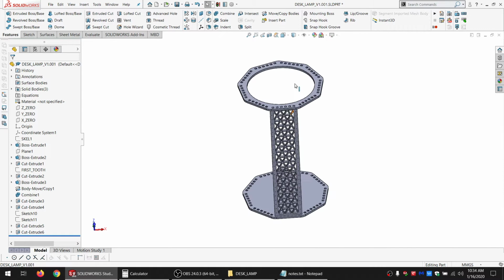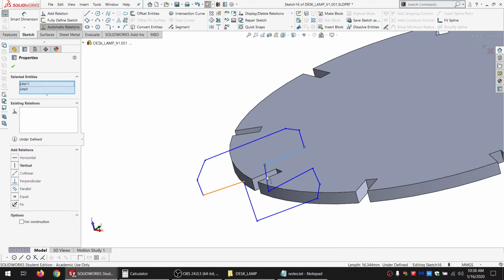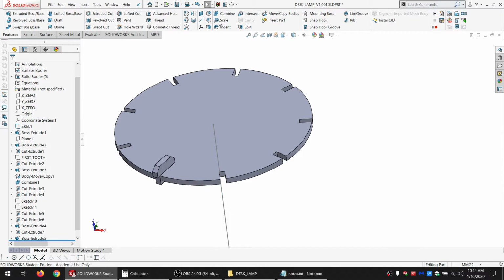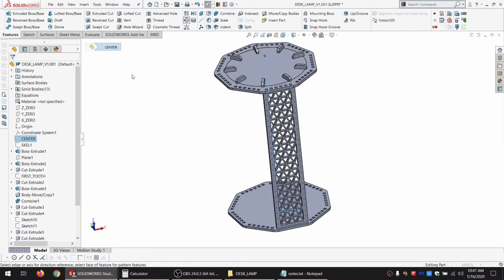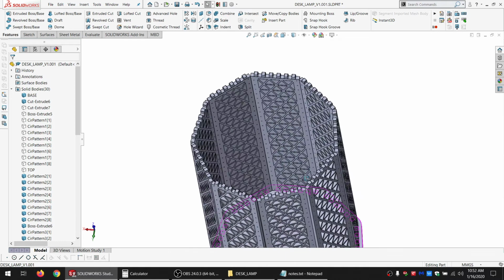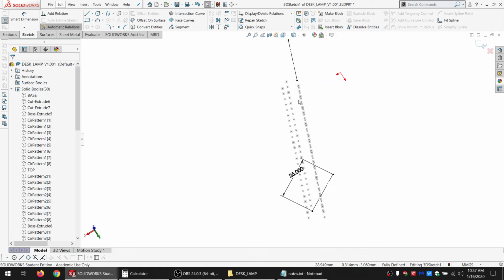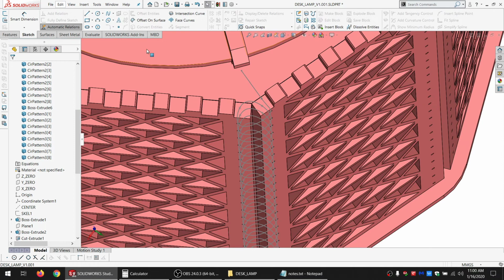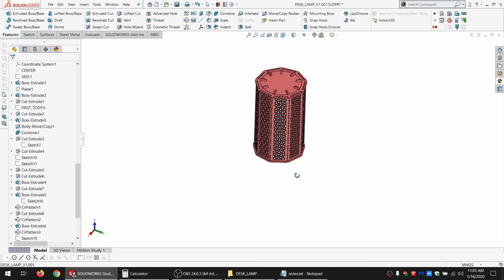Designing a Lamp in SolidWorks (Part 3)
A bit more work on the design while I wait for Amazon.  Includes a bit of 3D sketching.